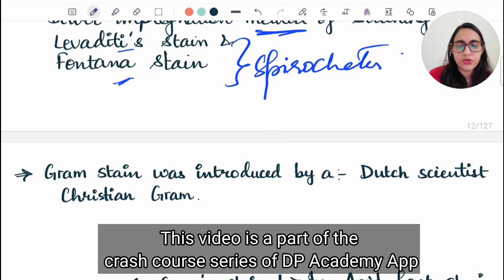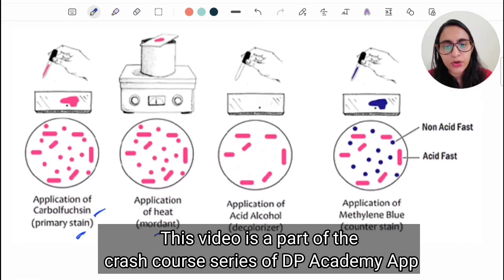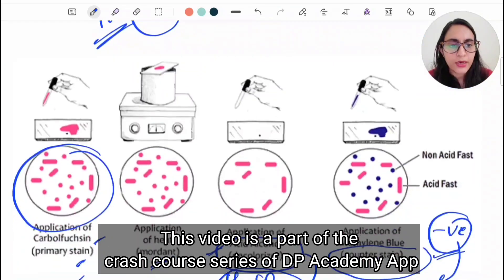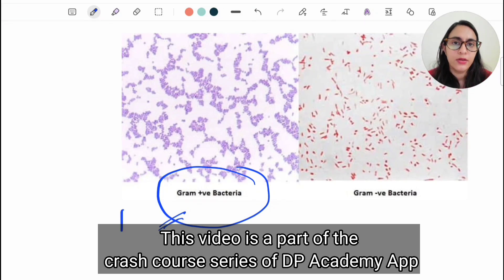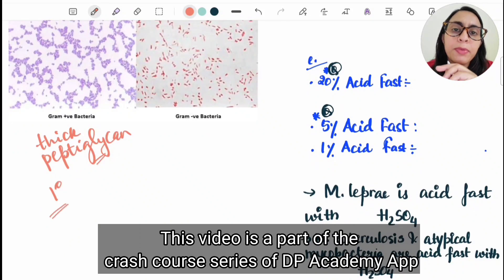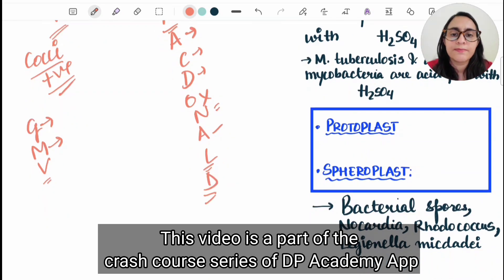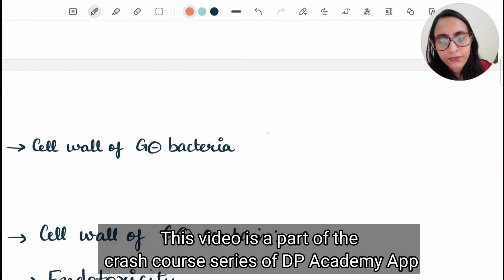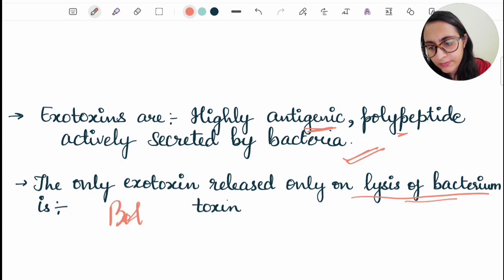gram positive vs gram negative bacteria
Unlock the secrets of Gram Positive vs. Gram Negative Bacteria with this in-depth microbiology lecture! This video is your complete guide to understanding the structural, functional, and staining differences between these two major bacterial groups. Whether you're preparing for NEET MDS, attending microbiology lectures, or brushing up on your knowledge for MDS preparation, this lecture is packed with essential insights and examples.

What You’ll Learn:
Gram Staining Procedure:
Explore the gram staining procedure in microbiology, a cornerstone technique that differentiates Gram Positive and Gram Negative Bacteria based on their cell wall structure.
Step-by-step explanation of the staining process, including the use of crystal violet, iodine, alcohol, and safranin.
Learn how this simple yet powerful technique helps classify bacteria in clinical and research settings.
Difference Between Gram Positive and Gram Negative Bacteria:
Gram Positive Bacteria:
Thick peptidoglycan layer.
Retains crystal violet stain, appearing purple under the microscope.
Examples: Staphylococcus, Streptococcus, Bacillus.
Gram Negative Bacteria:
Thin peptidoglycan layer with an outer membrane containing lipopolysaccharides.
Stains red or pink due to safranin.
Examples: Escherichia coli, Pseudomonas, Salmonella.
Structural and Functional Differences:
Discuss key differences in cell wall composition, resistance to antibiotics, and pathogenicity between Gram Negative and Gram Positive Bacteria.
Understand the significance of these differences in clinical microbiology and antimicrobial therapy.
Applications of Gram Staining:
Diagnostic importance of identifying bacterial infections.
Use in determining effective antibiotics.
Role in microbiological research and laboratory practices.
Why Watch This Video?
This lecture is perfect for:

Students preparing for NEET MDS through free lectures and online classes.
Anyone attending MDS preparation lectures or studying microbiology as part of their curriculum.
Healthcare professionals seeking a refresher on the difference between Gram Positive and Gram Negative Bacteria and their staining procedures.
How This Lecture Helps:
Simplifies the gram staining procedure and its outcomes.
Highlights the difference between Gram Positive and Gram Negative Staining for better understanding.
Provides detailed examples and clinical relevance of these bacterial groups.
Download DP Academy App:
For more detailed lectures on microbiology, pharmacology, and other medical subjects, Download DP Academy App—available on Android and iOS. With expert-designed content and engaging lectures, the app is your perfect companion for NEET MDS preparation and academic success.